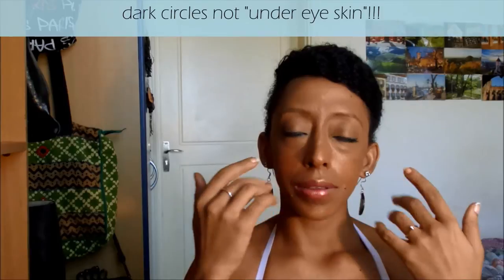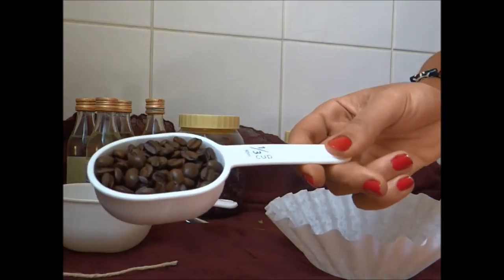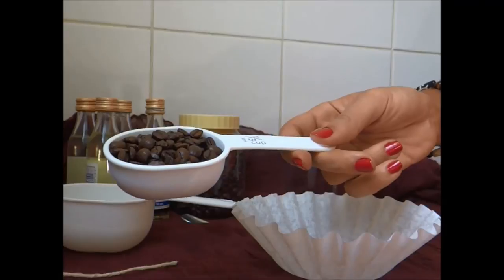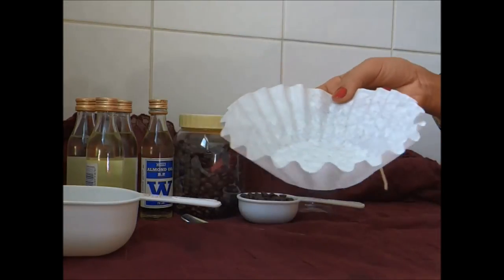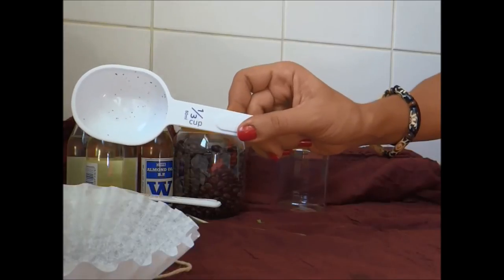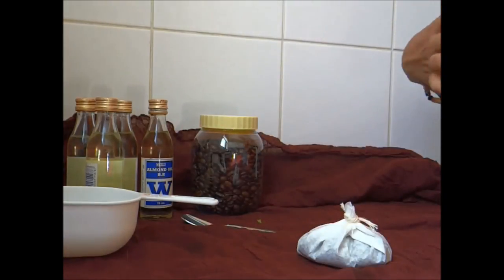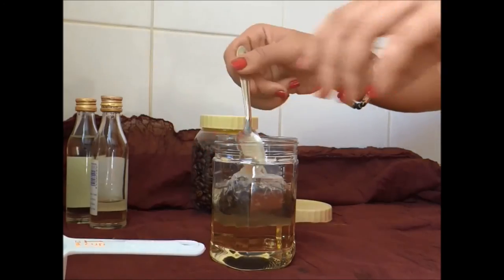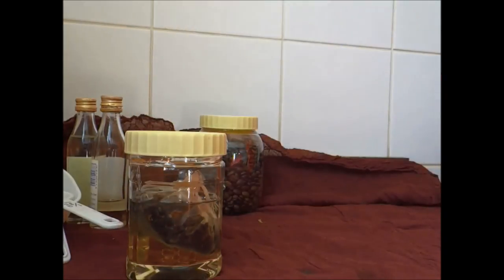DIY Coffee Infused Almond Oil - How to make coffee bean infused almond oil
Hello Maicurlies,

I have finally come to the end of my oil infusion obsession as promised. The final oil is my Coffee Infused Almond Oil (one of my favorites).

All I do is infuse roasted coffee beans in almond oil for 2 weeks and then separate the oil from the coffee and presto it's done! I put the coffee beans in a coffee filter to make the clean up easier and then add an essential oil - in my case peppermint.

The oil can be used for both skin/hair. It helps hair growth, gives the hair shine, limits hair shed, helps rejuvenate the skin, provides a glow to the skin, reduces fine lines and wrinkles with frequent use and can help reduce the appearance of fine scars and stretch marks.

I do have a few things I want to point out:
*If you are caffeine sensitive, allergic to coffee or hate the smell of coffee then this oil is not going to be for you because it has an extreme coffee scent (yum!).
*You MUST use coffee beans - instant coffee won't work.
*The oil might darken your hair with frequent use
*Always make sure to dilute the essential oil in enough carrier oil to avoid skin irritations.
*Check with a professional dermatologist if you are trying anything new on your skin or hair.
*This is video for informational purposes only, I am not a doctor, dermatologist nor a medical professional therefore this is just an informative video and the oil should not be used to replace anything given to you by a medical professional.

Tools/Ingredients
Coffee filter
Container
Spoon
String (to close filter)
Sieve

1/3 cup roasted coffee beans
1 cup almond oil (you can use any oil)
A few drops peppermint essential oil (optional you can use any oil)

1/axial_-_axial_vol1_-_01_-_papaloko_1869